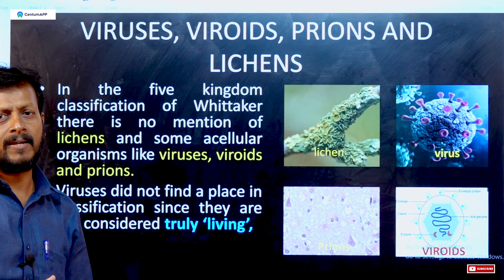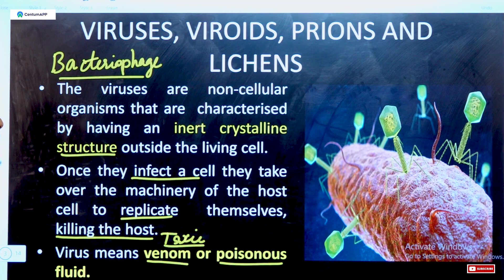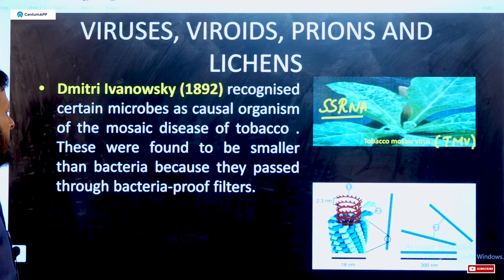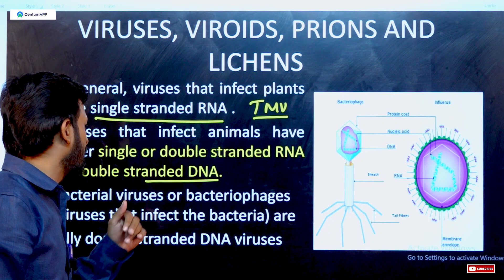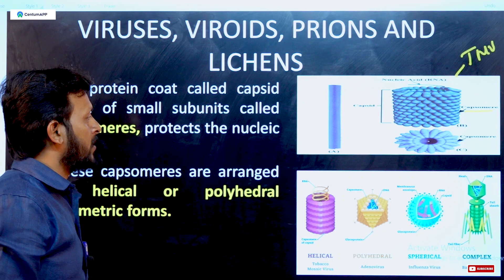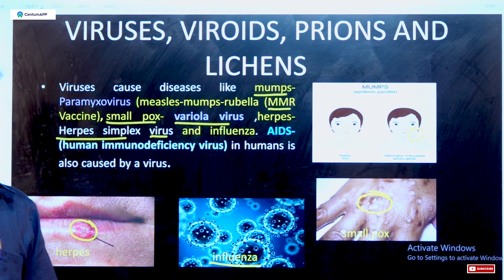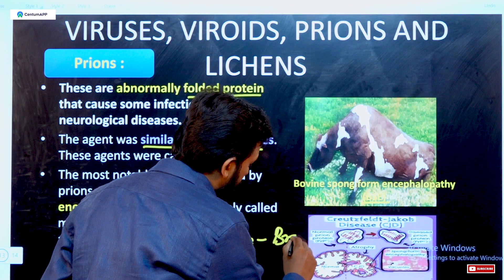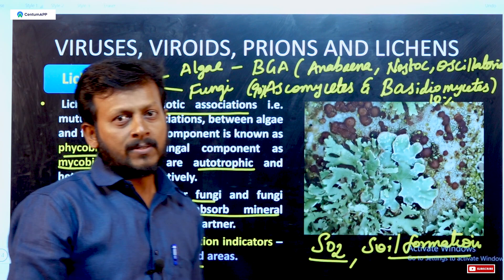NEET BOTANY|BIOLOGICAL CLASSIFICATION PART-7|VIRUSES,VIROIDS,PRIONS & LICHENS#neet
Hello dear NEET comrades,
           ❖  This is the channel with the mission to help the aspirants of NEET examination which is mandatory to enter into the field of medicine. NEET is a kind of entrance cum eligibility examination in India to become a doctor. Though it seems difficult to clear this exam the proper method in studies and consistency will help to ace this exam.
           ❖    The teachers of NEET in our channel is highly talented and well experienced in the field of NEET examination. They are giving training to the thousands of students in offline and online mode.
            ❖ This YouTube platform helps the freshers, Re-repeaters and the crash course students to learn major concepts in NEET. The subjects like     .
 ❇️Chemistry,
 ❇️Physics,
 ❇️Botany and
 ❇️Zoology
are taken with utmost care.

Attend Free mock test  & paid tests by using our app
💠Happy Learning💠
TEAM
CentumAPP NEET